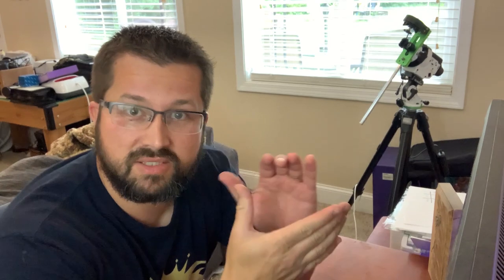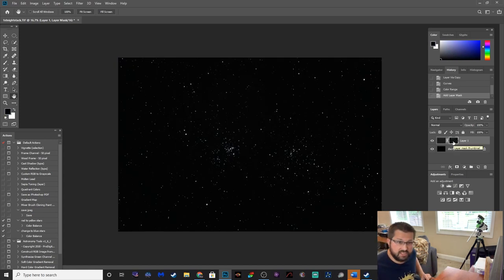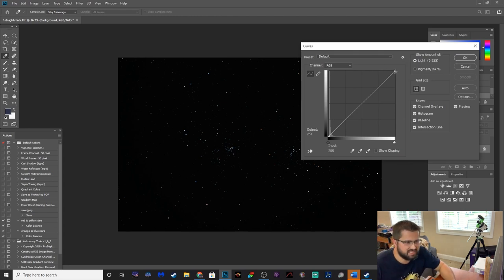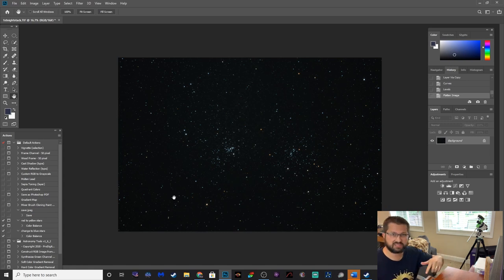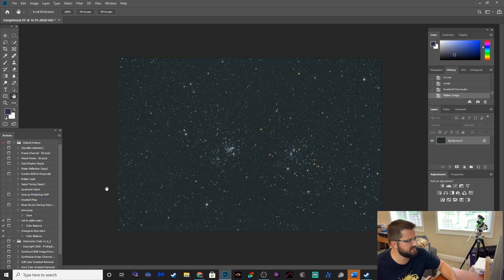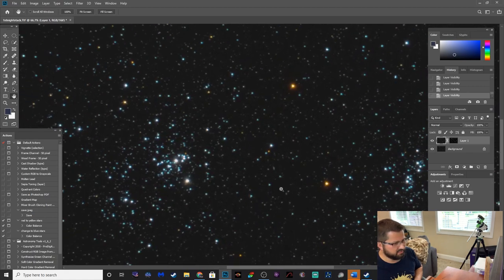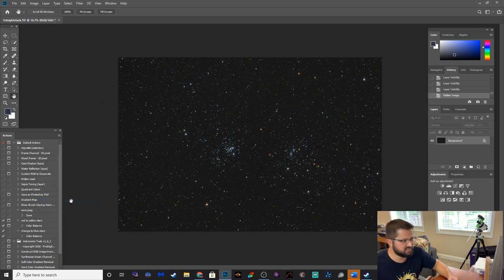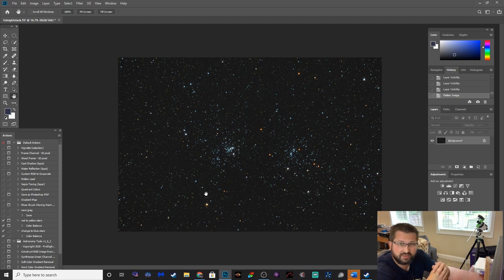How to do Astrophotography: Star Color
This video covers my my workflow for star color.  I also provide a sample image for viewers to follow along in the tutorial.

- How to Choose proper Exposure
- ISO variance and why it matters
- Dithering and how to do it right
- How to Plate solve with APT
- image processing in 10 minutes!

TELESCOPES

ASTRONOMY CAMERAS

FILTERS